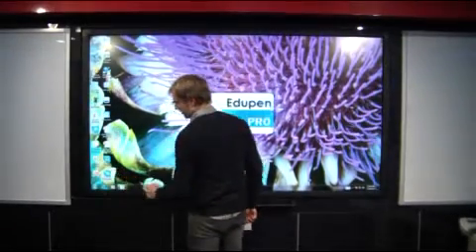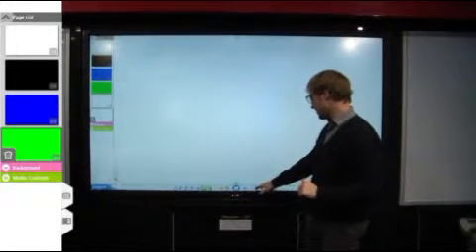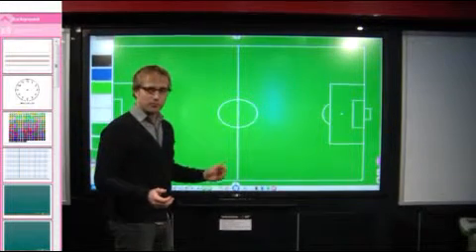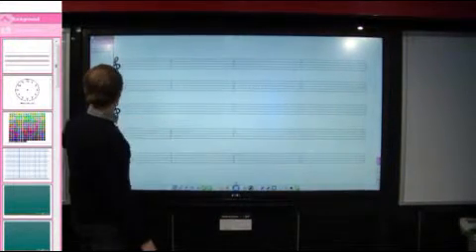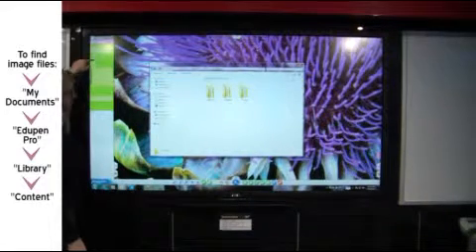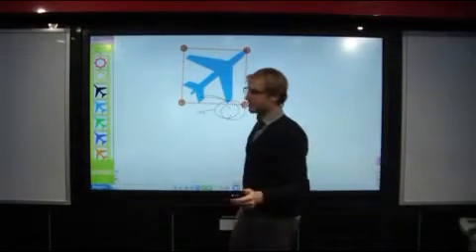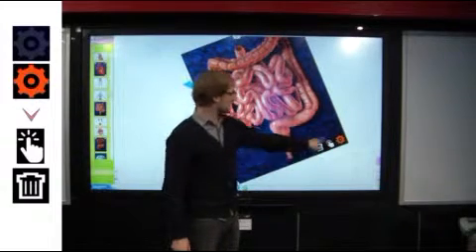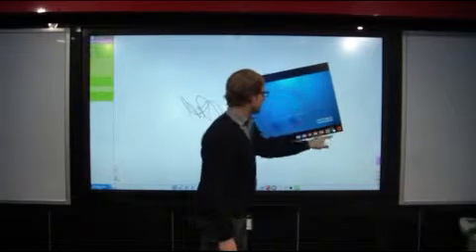mix]Introduction to Edupen Pro Part 2